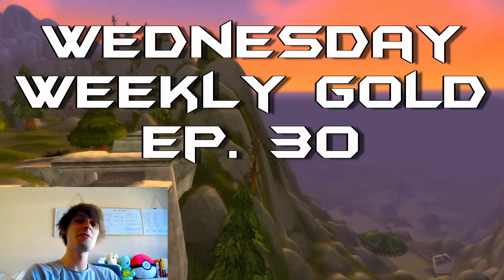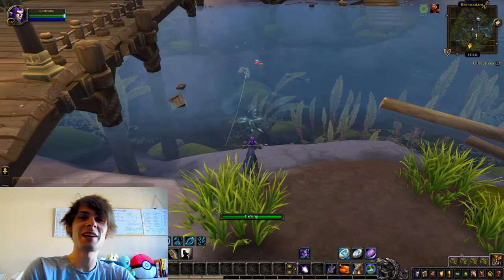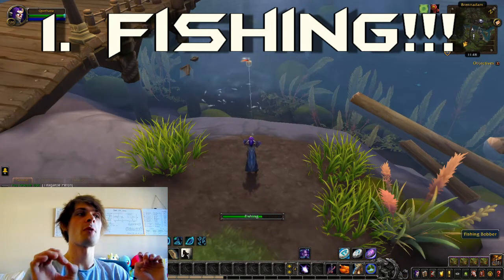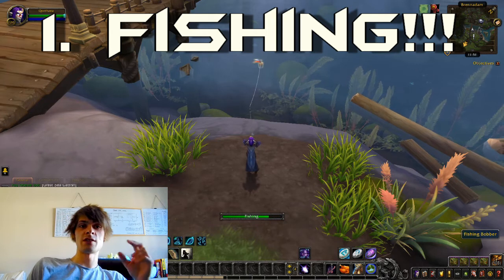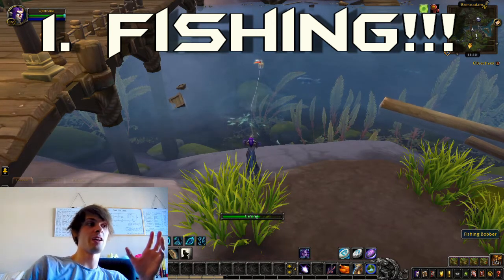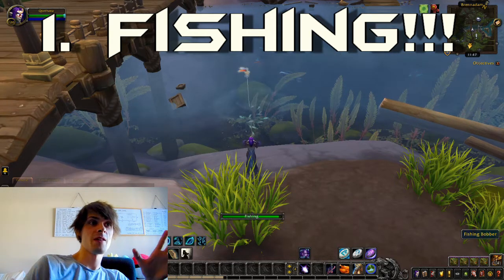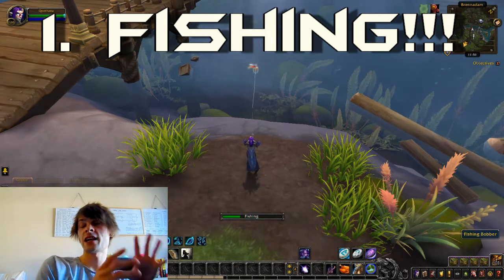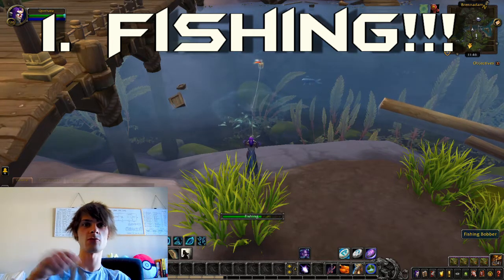Fry Those Fish For PROFIT!! - WoW Gold Farming - Wednesday Weekly Gold - Ep 30